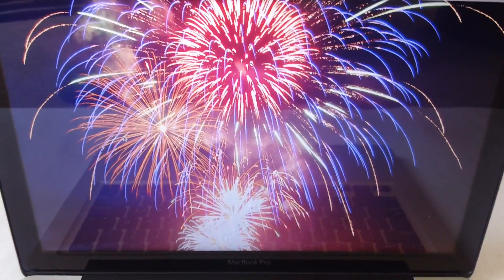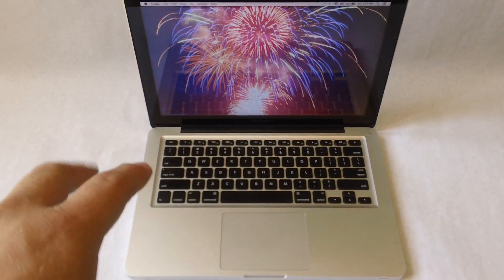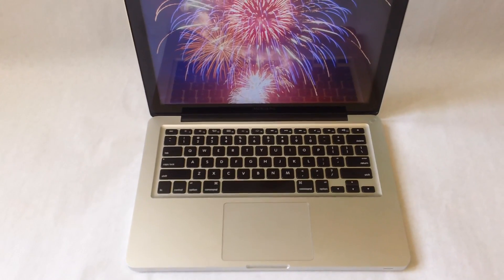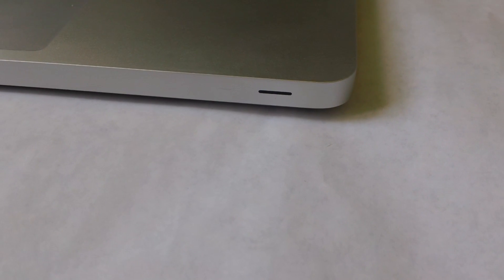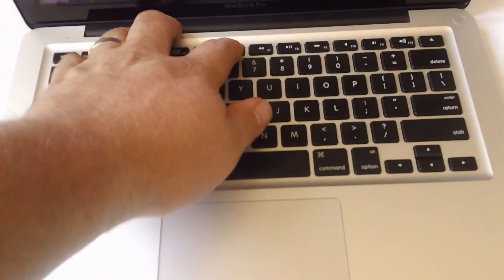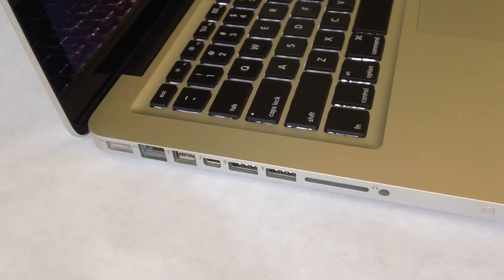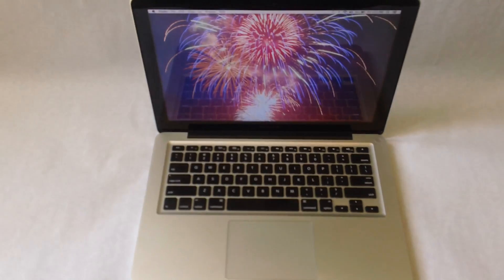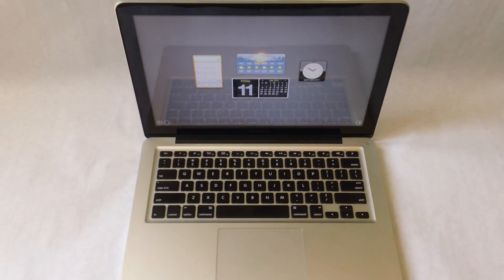Big update new MacBook Pro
This video is about my new MacBook Pro I will be using to create Videos for my RC channel and for school. I am running Final Cut Pro and Photo Shop, along with my CAD programs for school. I will be doing some programming in Java and C, for projects and assignments.